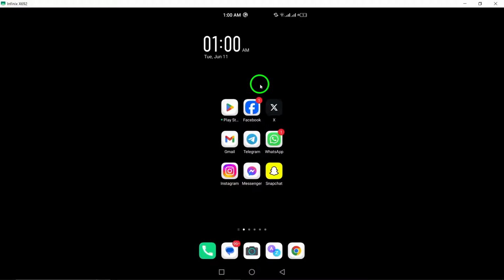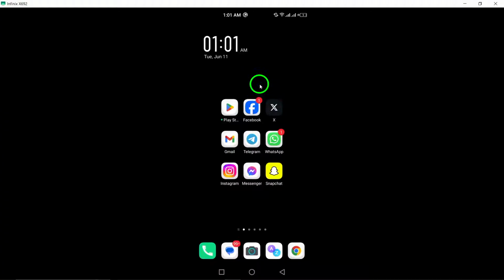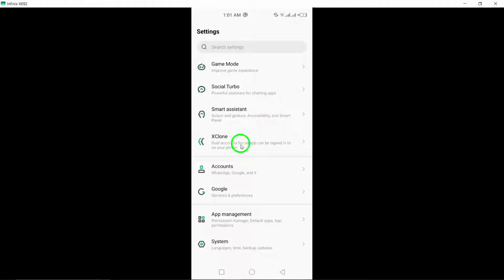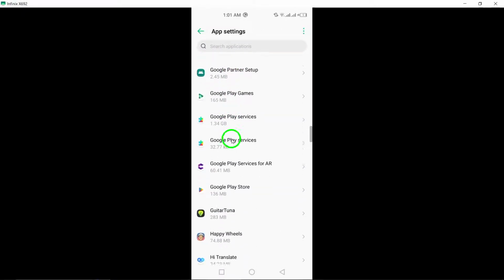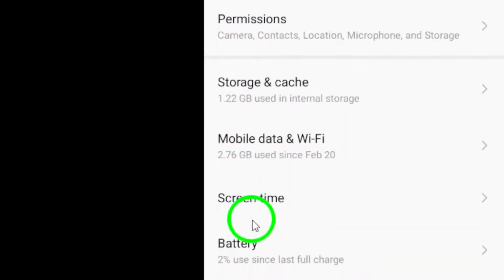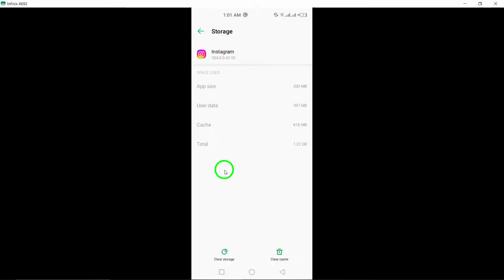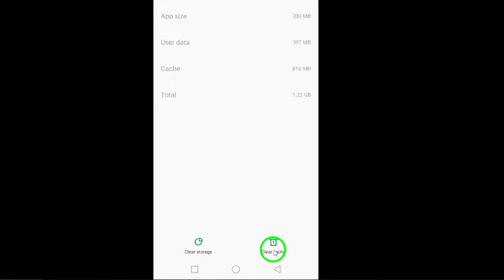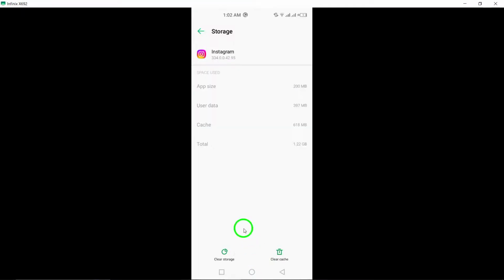How To Reset Settings To Default in Instagram (Updated)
Learn how to reset settings to default in Instagram with the updated method.

1. Go to your phone’s Settings.
 2. Tap on Apps or Application Manager.
 3. Find and select the Instagram app.
 4. Tap on Storage.
 5. Choose Clear Data to reset the app to its default state.

Discover the simple steps to restore Instagram settings to default on your mobile device for a fresh start.